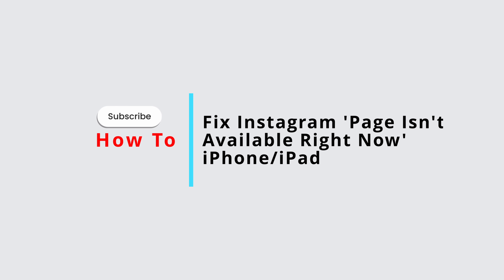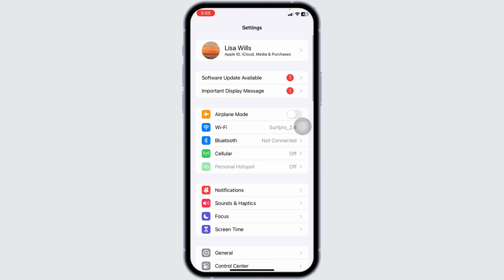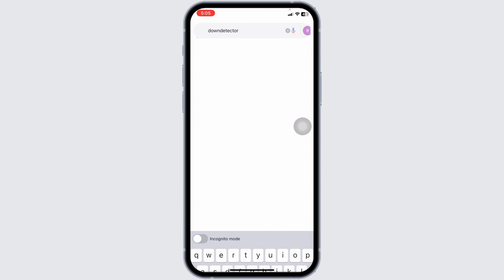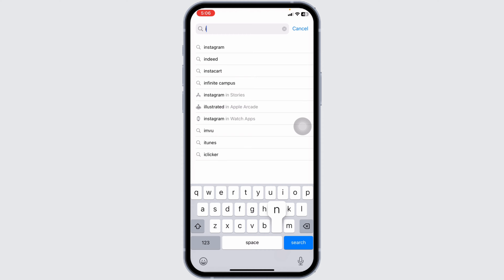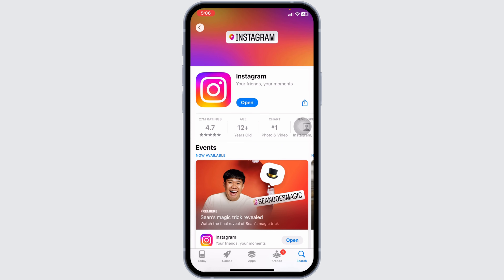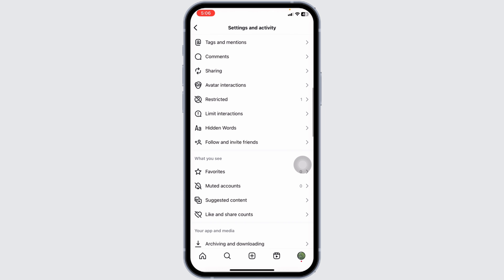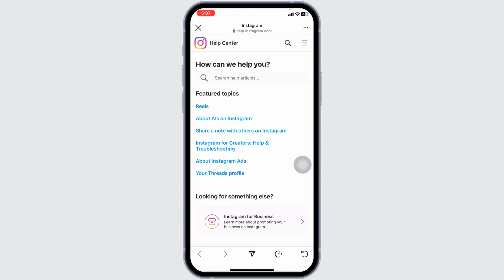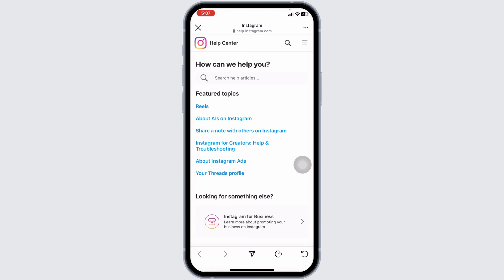How to Fix Instagram 'Page Isn't Available Right Now' iPhone/iPad 2024 (EASY WAY)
Tutorial On How to Fix Instagram 'Page Isn't Available Right Now' on iPhone/iPad 2024 (EASY WAY)

Welcome to Official Help Desk! In this video, we'll guide you through how to fix the Instagram 'Page Isn't Available Right Now' error on your iPhone or iPad in 2024. If you’re encountering this frustrating error message, this easy guide will help you troubleshoot and get back to browsing Instagram smoothly.

📝 Topics Covered:

- How to Check Instagram Status and Server Issues: Step-by-step instructions on how to verify if Instagram is experiencing server outages and what to do if the issue is on Instagram’s side.

- How to Clear Cache and Data on Instagram App: Learn how to clear the cache (using app offload options) and data on your iPhone/iPad to resolve common glitches causing this error.

- How to Update or Reinstall Instagram: Tips on checking for the latest updates in the App Store or reinstalling the Instagram app to ensure compatibility and fix bugs.

- How to Troubleshoot Internet Connection and Device Settings: Ensure your internet connection is stable and that your iPhone or iPad settings are optimized for Instagram, including checking permissions and adjusting privacy settings.

🕒 Timestamps for Easy Navigation:
0:00 - Introduction
0:05 - How to Check Instagram Status and Server Issues
0:15 - How to Clear Cache and Data on Instagram App
0:25 - How to Update or Reinstall Instagram
0:35 - How to Troubleshoot Internet Connection and Device Settings

💬 Have you experienced the 'Page Isn't Available Right Now' error on Instagram? What solution worked for you? Share your experiences or ask for help in the comments section below!